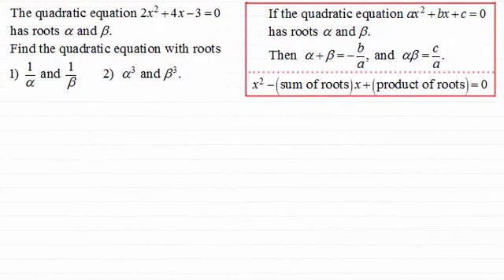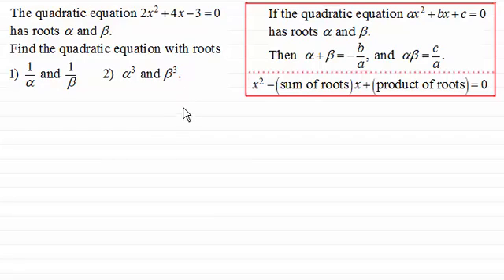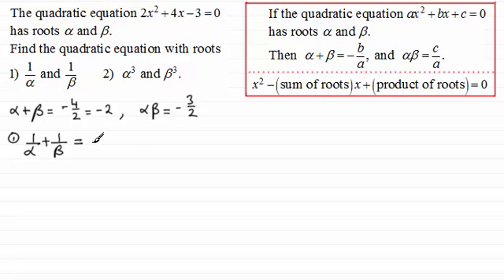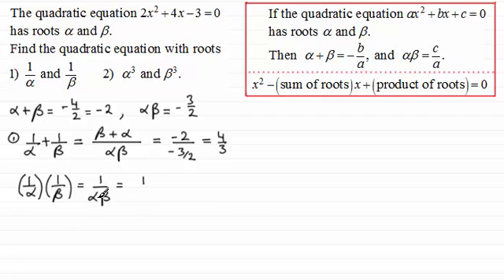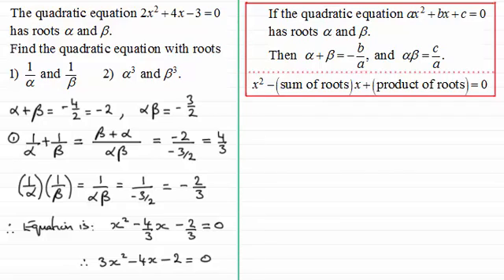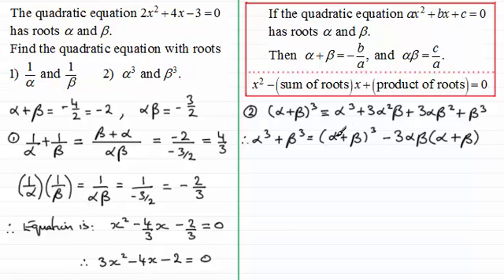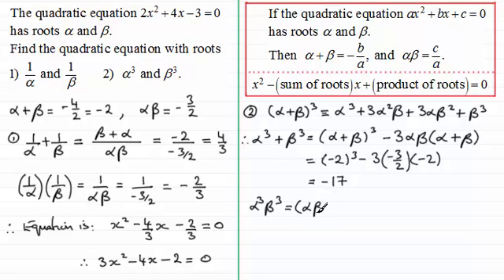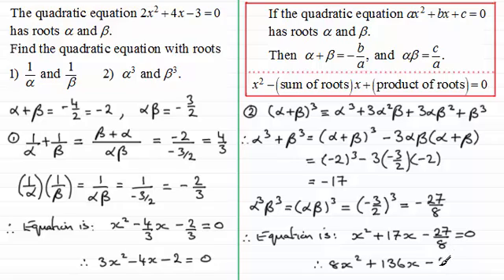Relationship between roots and coefficients of a quadratic equation (2) | ExamSolutions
If given a quadratic equation with roots alpha and beta then this video shows how to find other quadratic equations formed from these roots.